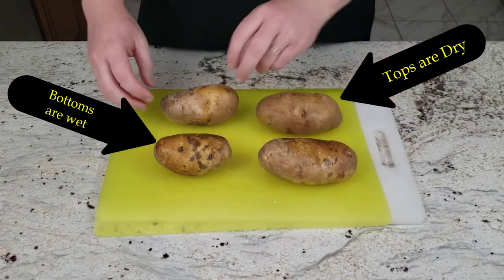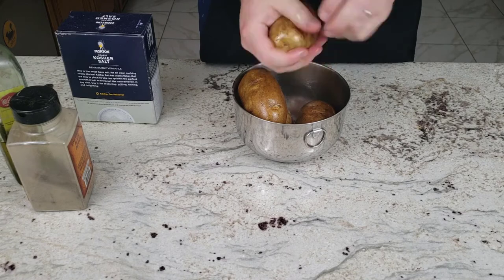Can You Make Perfect Baked Potatoes Where The Crispy Skin Is The Star?-| Cooking 74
Today I take you though the steps for making Tasty Skin Baked Potatoes. As always, there are tips on what to do and what to avoid when making this dish as well as general cooking tips.

OXO Good Grips Vegetable Brush On Amazon

0:00 Theme Song
0:12 Potato Pun
0:17 Pricing
0:26 Scrubbing Potatoes
0:49 Drying Potatoes/Preheating the Oven
1:12 Poking the Potatoes
1:25 Seasoning the Potatoes
1:52 Baking the Potatoes
2:03 Taking the Potatoes Out of the Oven
2:13 Finished Product
2:18 Son's Review
3:04 I Wanna Hold Your Hand + Daughter's Review
4:14 Thanks for Watching